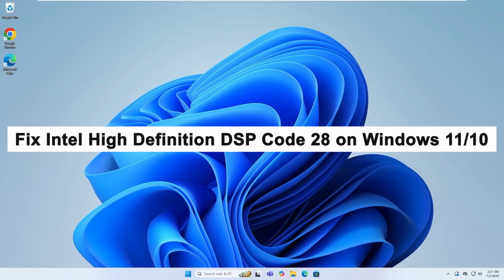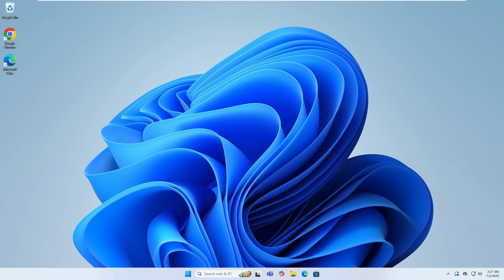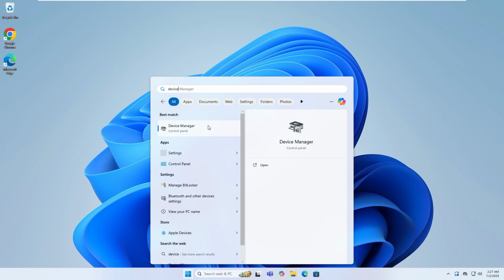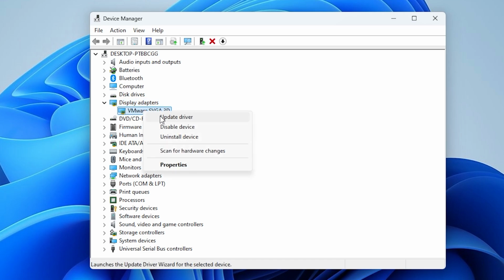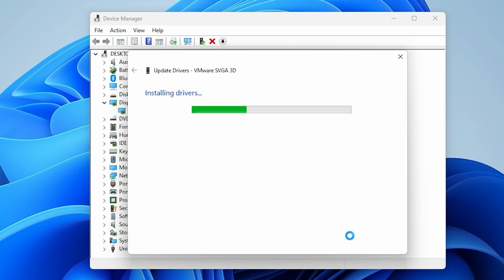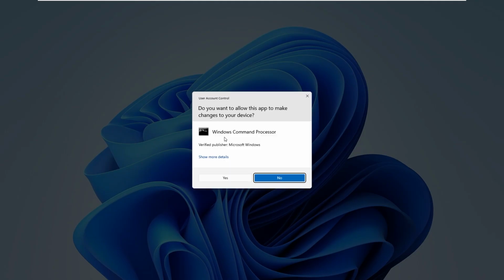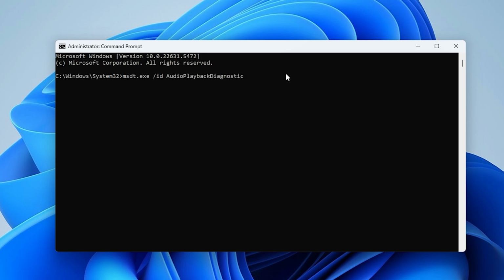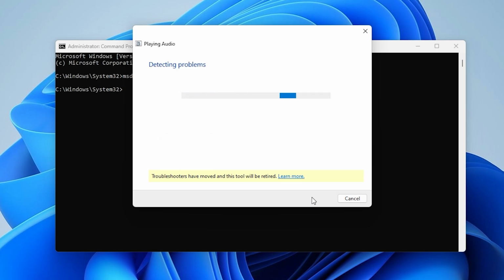Fix Intel High Definition DSP Code 28 on Windows 11/10!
Are you getting the Code 28 error for your Intel High Definition DSP driver? This common driver issue can cause audio problems, device malfunctions, or missing sound devices. In this quick guide, you'll learn how to fix the Intel High Definition DSP Code 28 error step-by-step.

✅ What You'll Learn in This Video:
🔹 How to update your Intel DSP driver using Device Manager
🔹 How to run the built-in troubleshooter to automatically detect and fix problems
🔹 Extra tips to ensure your audio drivers stay healthy
🔹 How to avoid Code 28 and other device driver errors in the future

⏱ Timestamps
00:00 — Introduction
00:24 — Step 1: Update Driver via Device Manager
01:13 — Step 2: Run Troubleshooter via Command Prompt
02:05 — Bonus Tips to Fix Related Driver Issues

🖥️ Fix Code 28 quickly without reinstalling Windows
🎧 Restore full audio functionality to your PC
⚙️ Learn simple troubleshooting techniques for driver errors
🚀 Keep your drivers working with minimal hassle

🔥 If This Helped You:
💬 Drop a comment if you have questions — I reply to help!
🔁 Share this with anyone struggling with audio driver issues